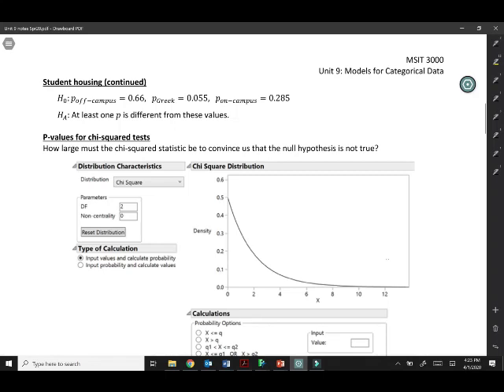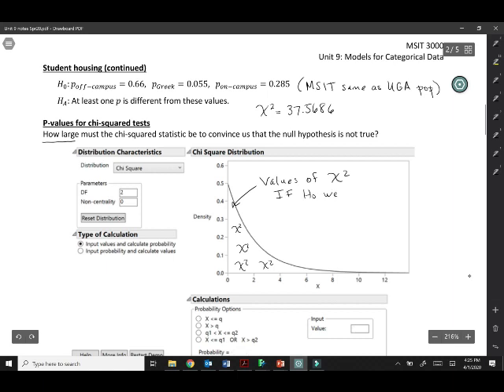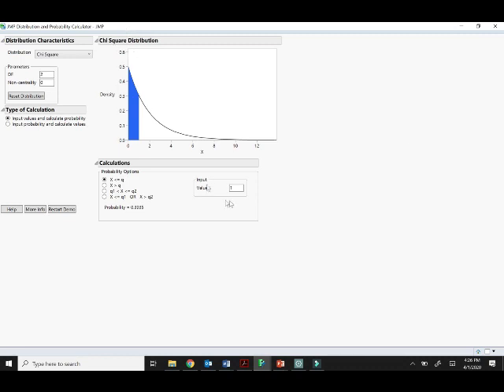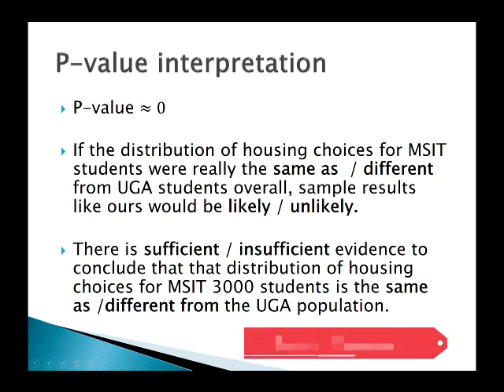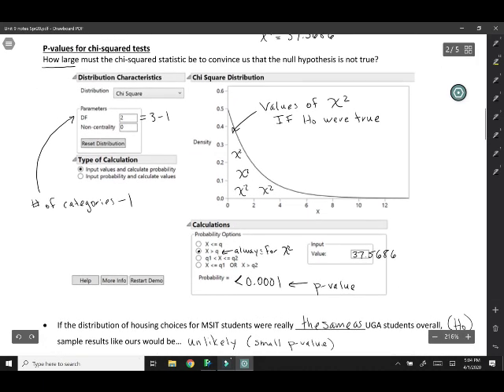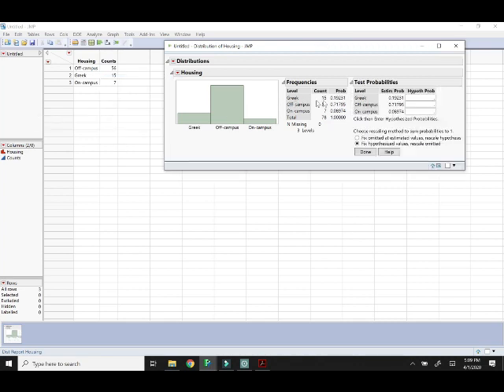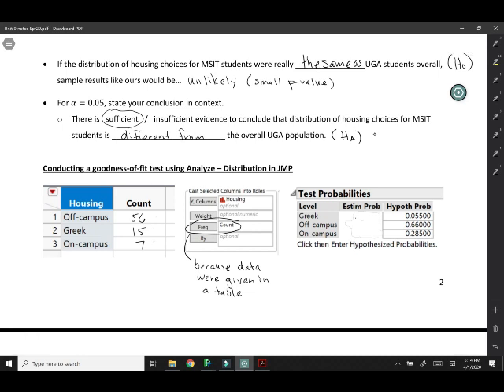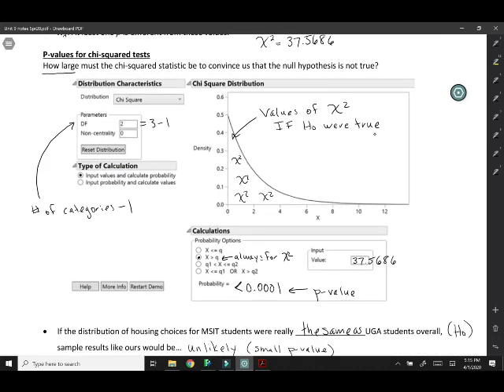MSIT 3000: Goodness-of-fit test in JMP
This video shows two ways to carry out a goodness-of-fit test using JMP: one that uses the distribution calculator and one that uses Analyze - Distribution.